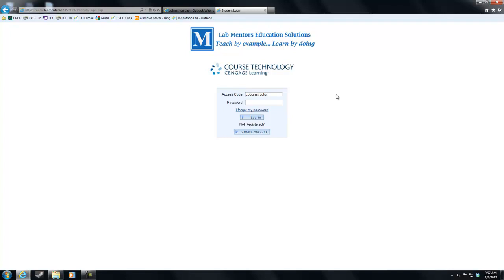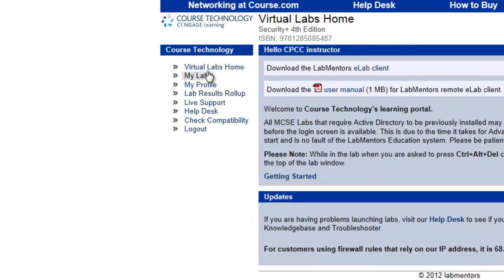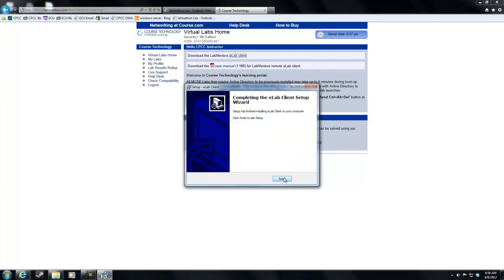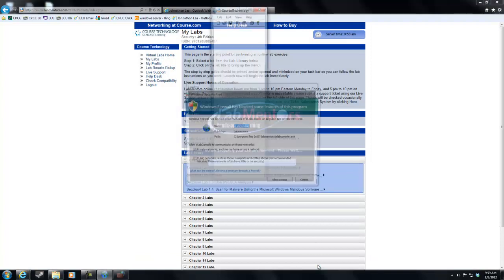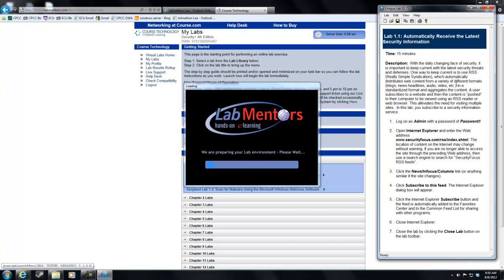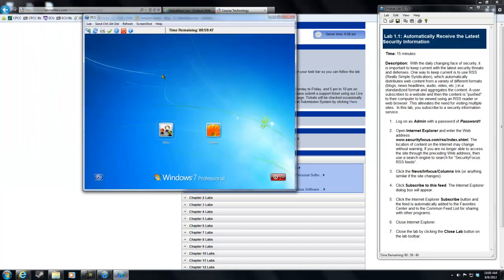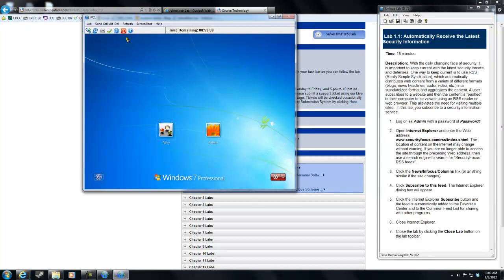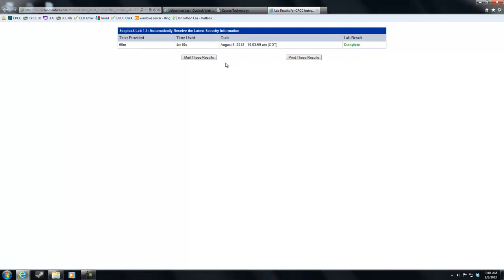LabMentors video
LabMentors